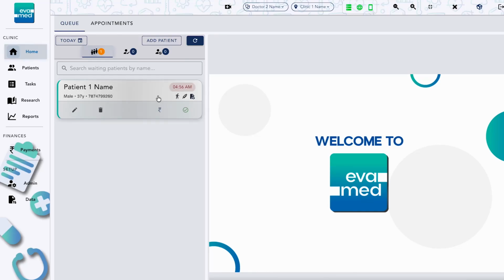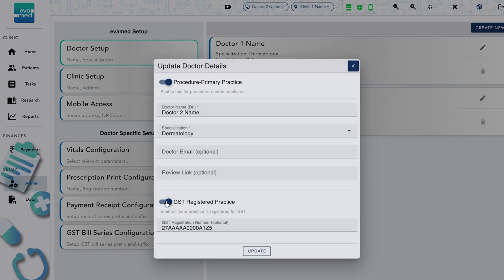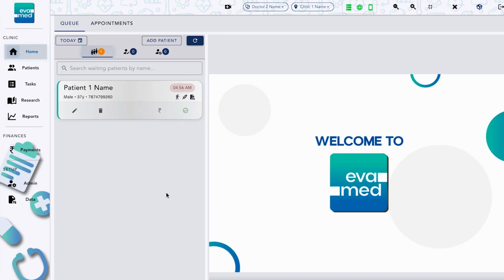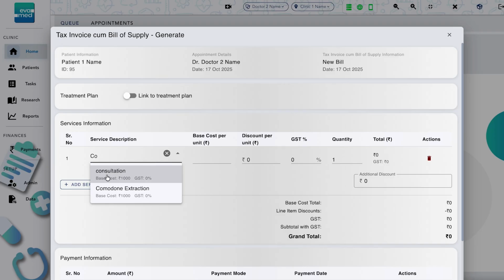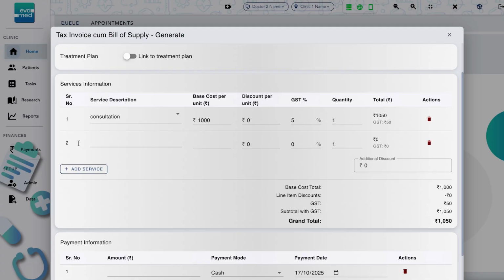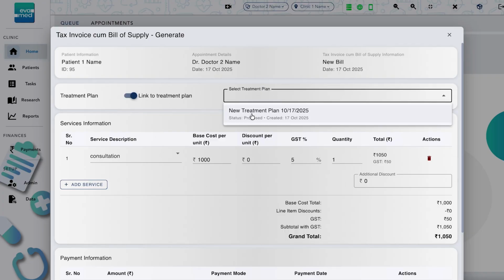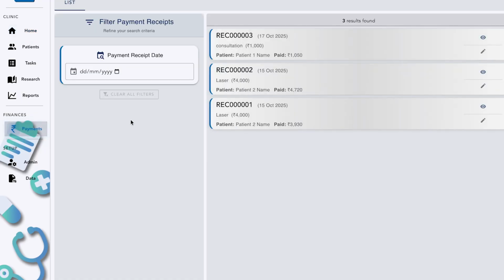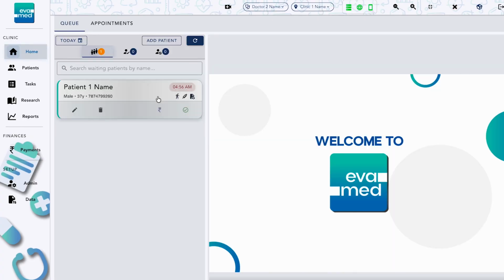Billing and Payment Receipt generation for GST Registered Doctor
In this video we go through the GST bill and payment receipt generation, editing and reporting (incl. 3C daily case register) for GST registered doctors using evamed.